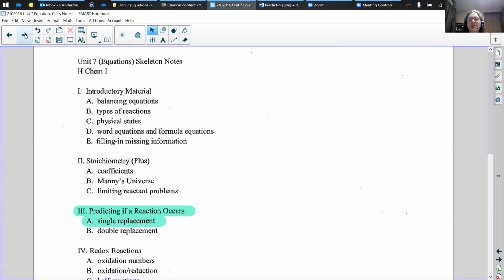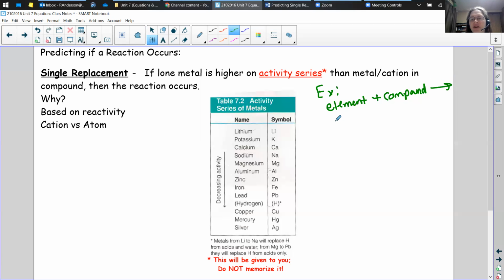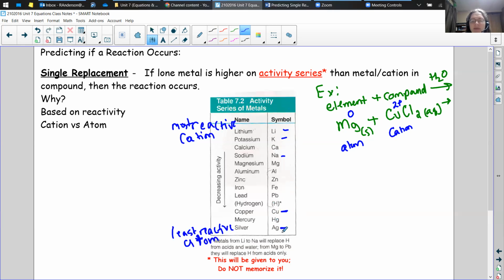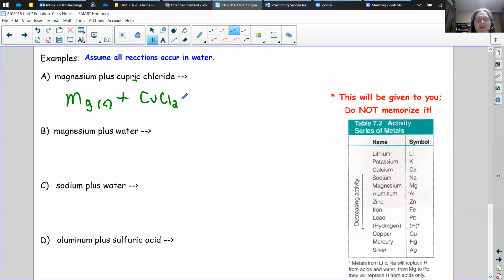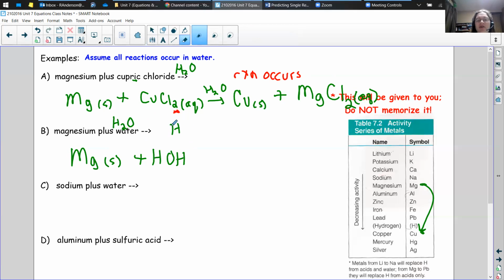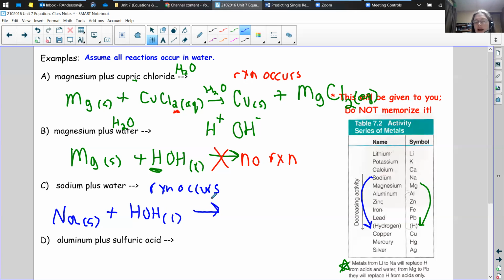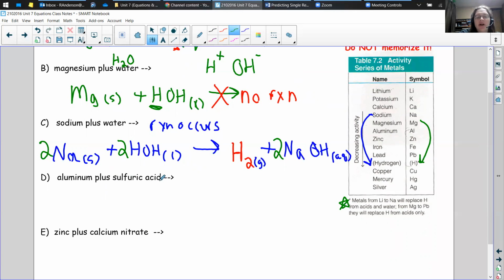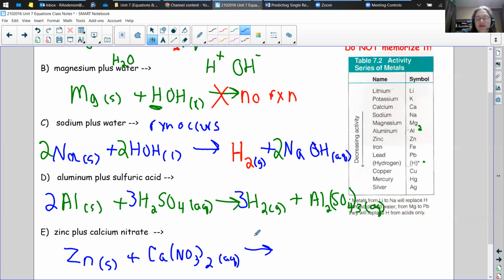Prediciting Single Replacement 19 min